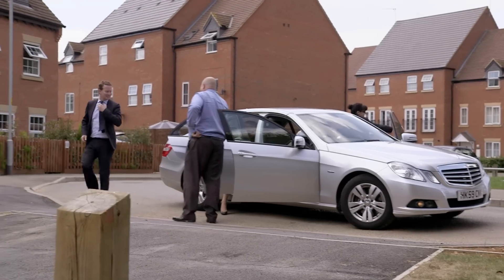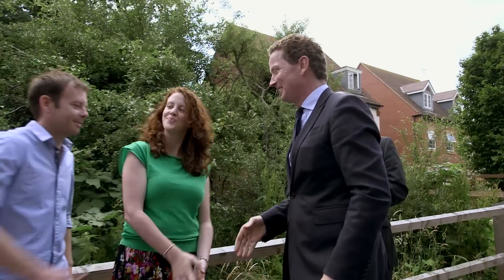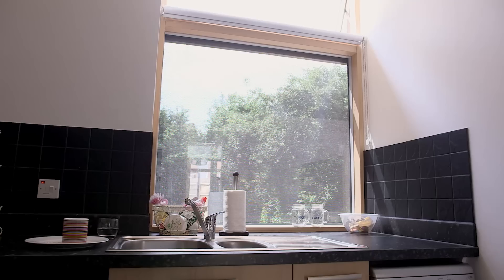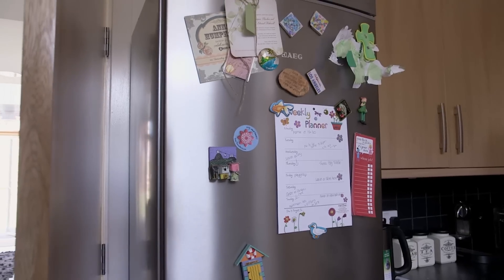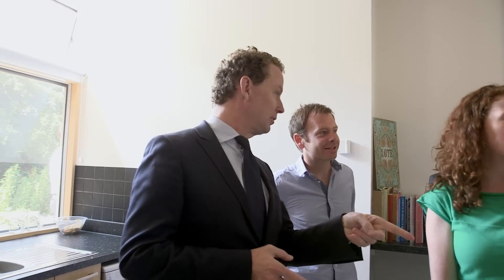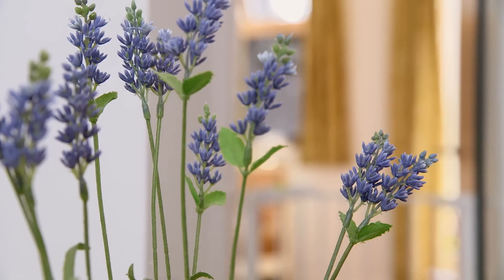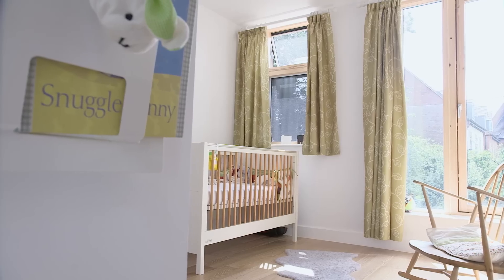VELUX: Greg Barker visits the CarbonLight Homes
Minister for Energy and Climate Change visits VELUX's CarbonLight Homes in Rothwell, Kettering.

As part of the VELUX Group's Europe-wide Model Home 2020 project, VELUX GBI has built a pair of semi-detached houses in Rothwell near Kettering as an experiment to show that it is possible to build carbon-neutral homes that are sustainable and energy efficient, and at the same time can improve the health and well-being of the occupants. This has been achieved by working to the Active House principles which integrate energy, indoor climate and the environment, promoting the use of natural resources such as daylight and fresh air. These values are achieved through strategically placed windows, controlled by an easy to use building management system, to realise maximum light and solar gain. By monitoring the performance of the home, it will be possible to learn how the occupants and the building itself respond to real-life conditions and in turn how this will reflect on future experiments.